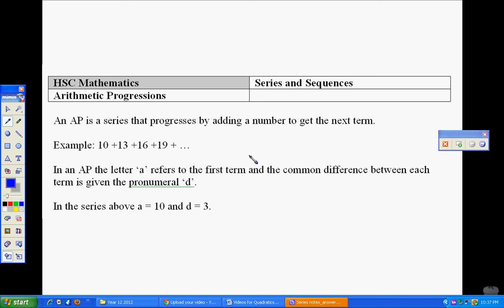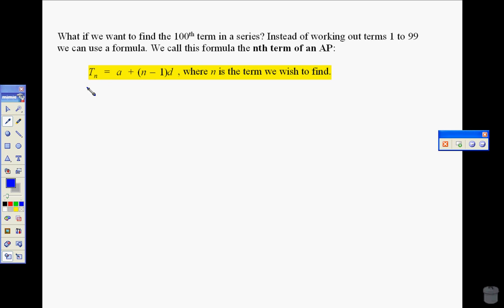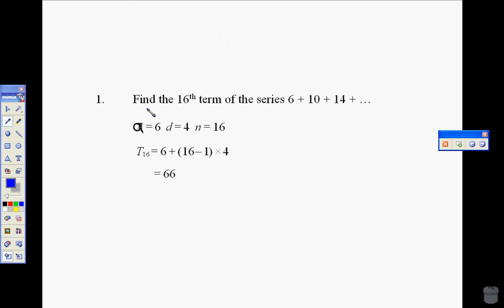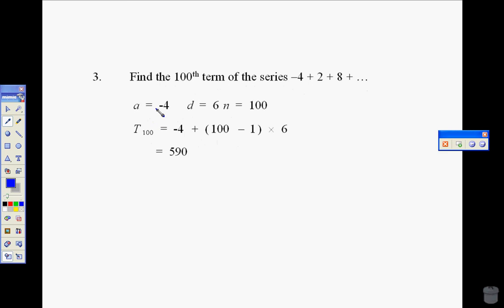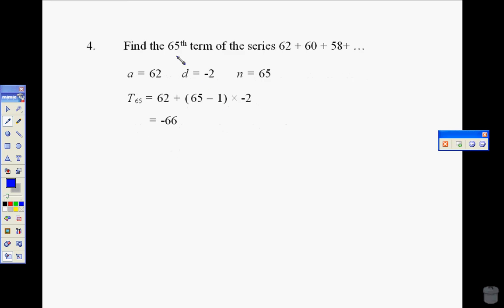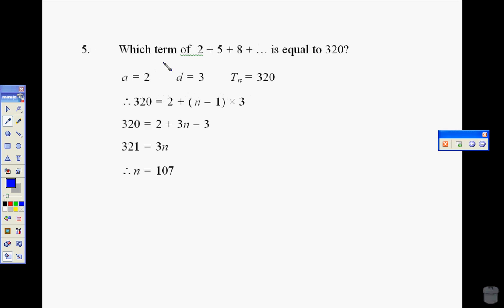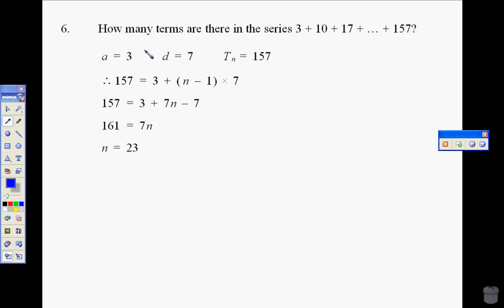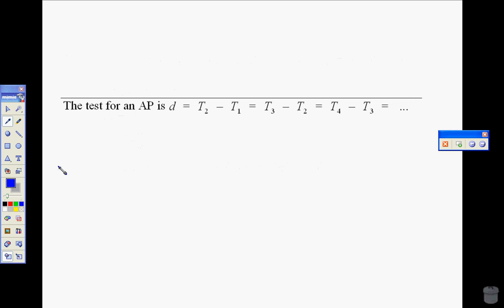term of AP questions.avi